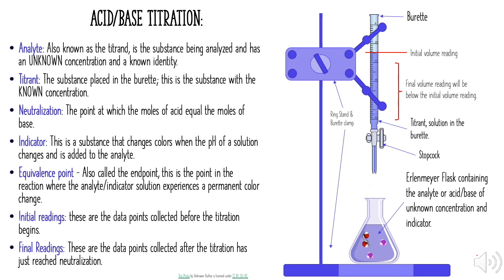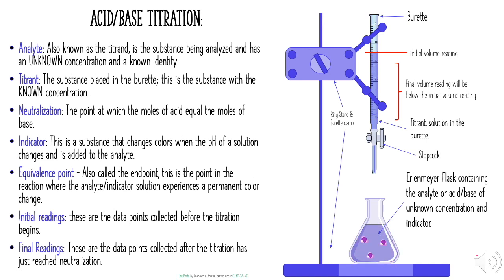Acids & Bases BB#7 Neutralization Reactions and Titrations VIDEO